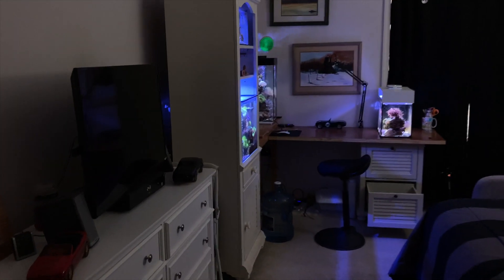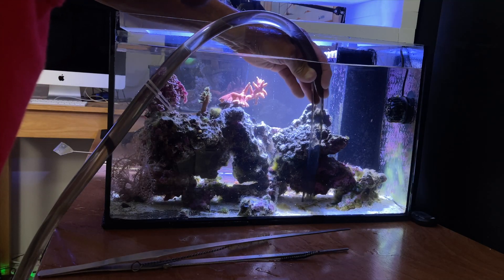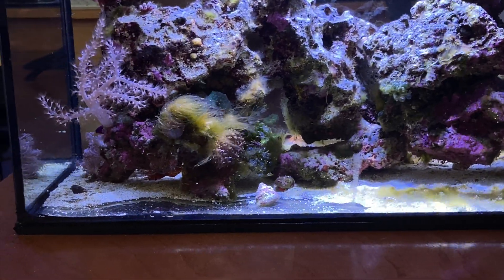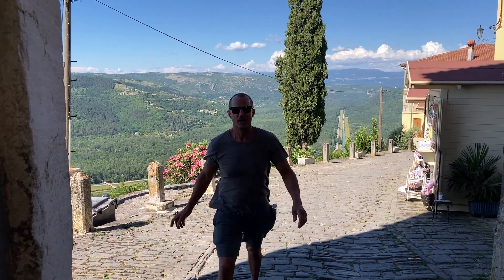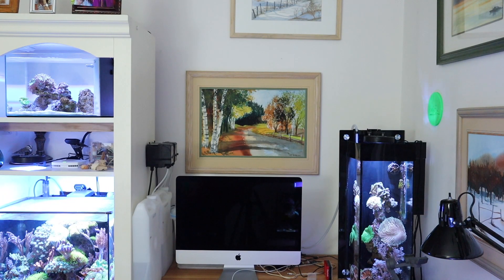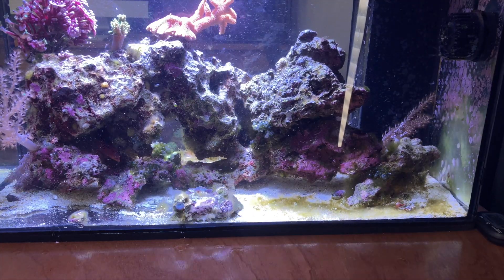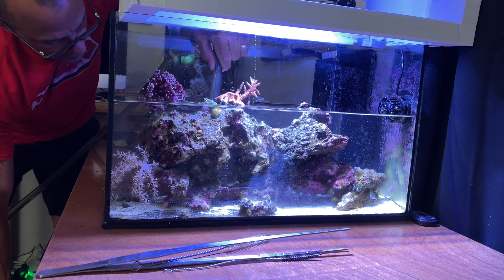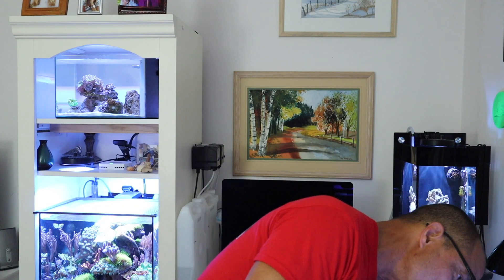Largest Aquarium In CROATIA - Hair Algae? - Smallest town in THE WORLD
Croatia's largest Aquarium!  Removing hair algae without Chemicals - Visit the smallest town in the world!

Submission Requirements:
-10 clips of 20 - 30 seconds (please do not edit, just raw footage)